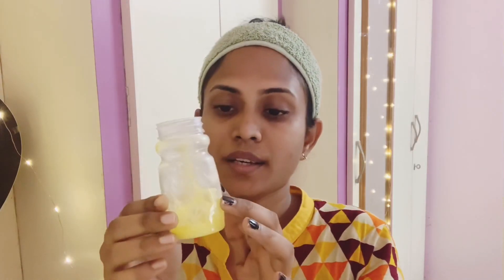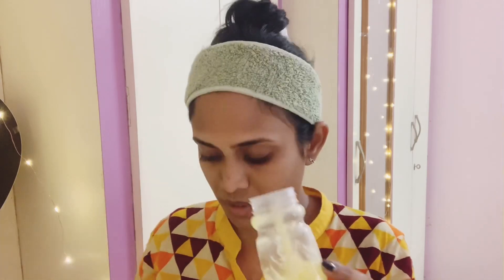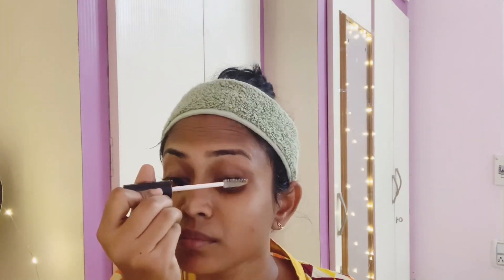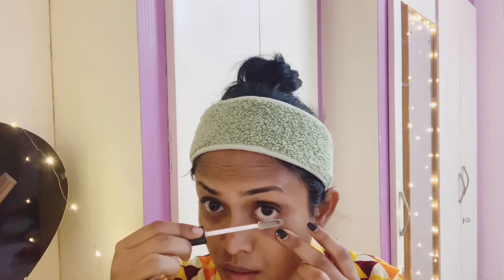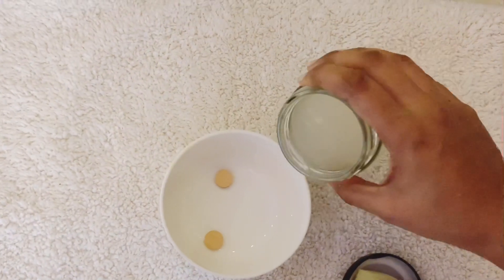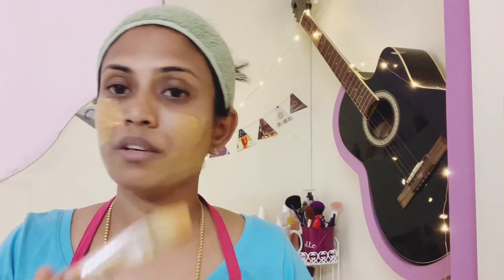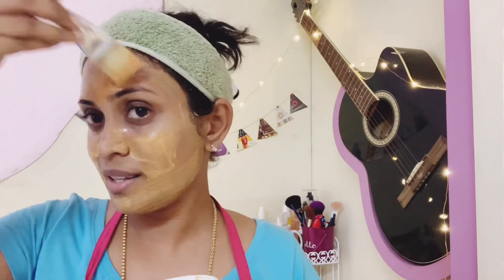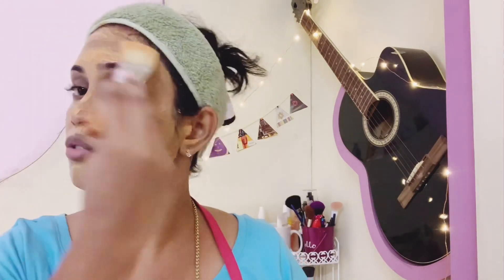Must know Indian 5 skincare Tricks In Tamil | Easy Skincare Tricks in Tamil